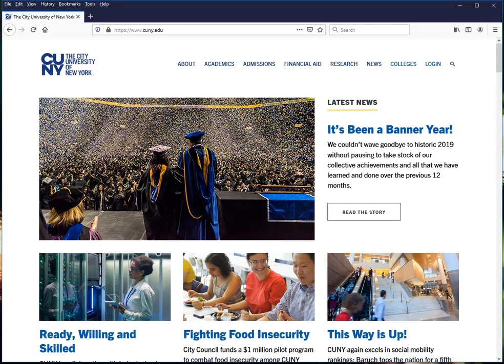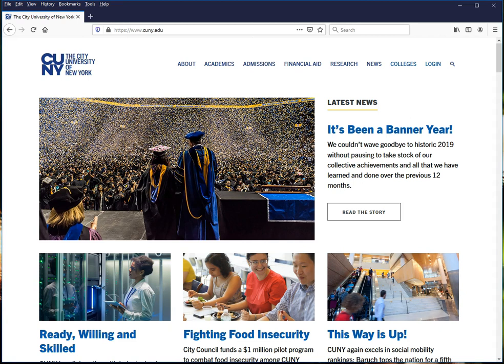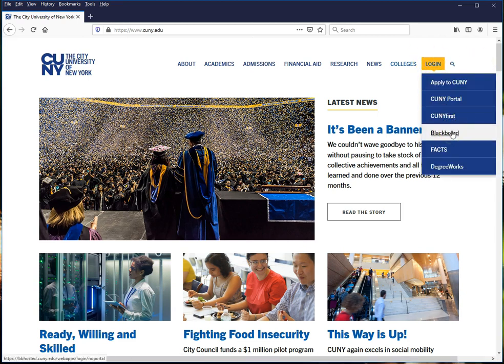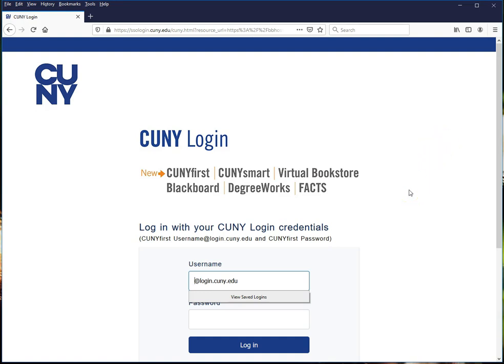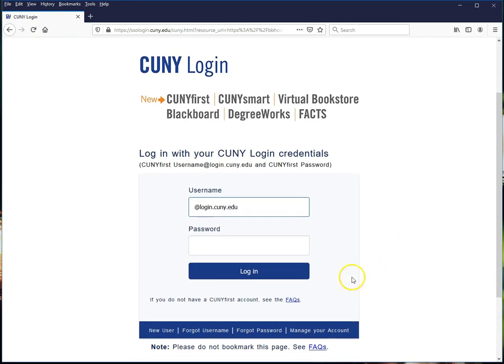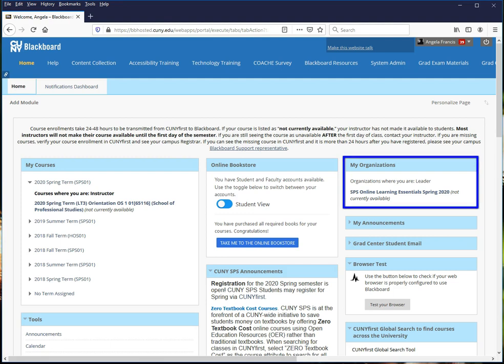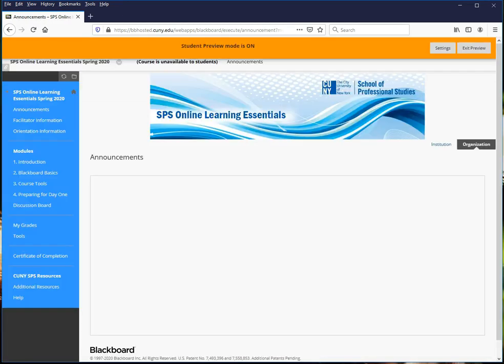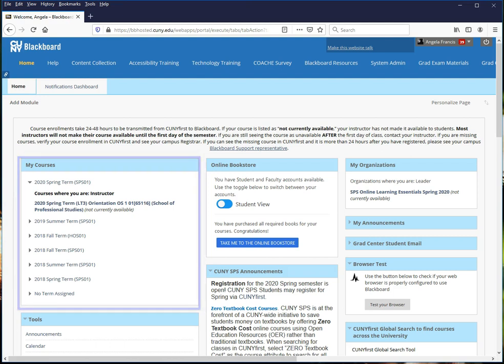CUNY SPS: How to log into Online Learning Essentials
This video demonstrates how to log into Online Learning Essentials at CUNY SPS.